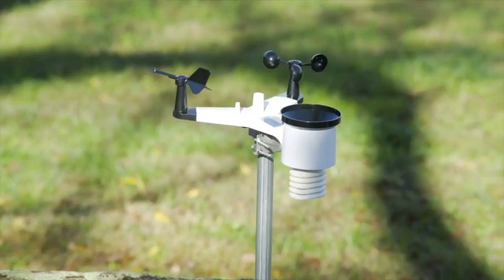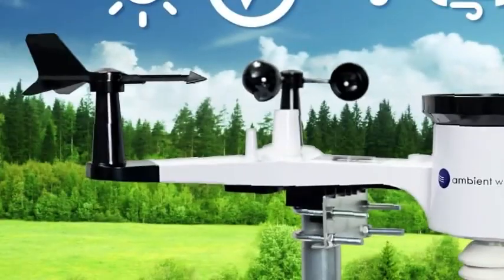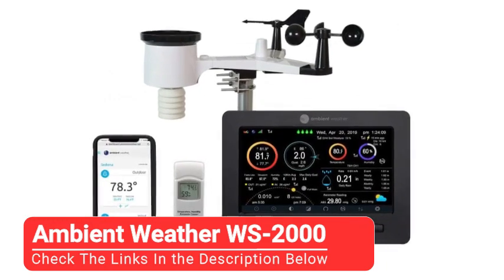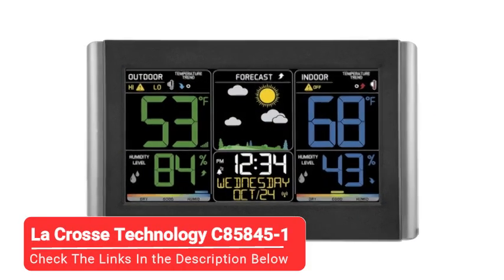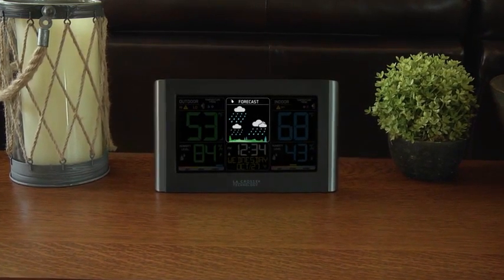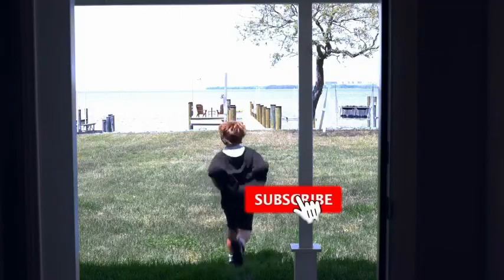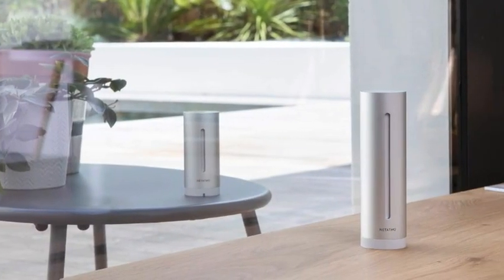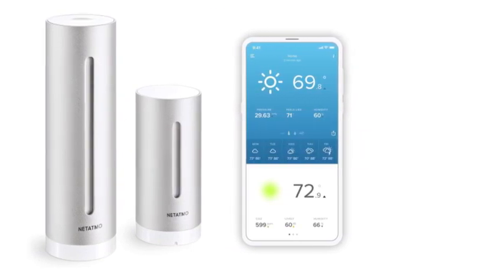Best Weather Stations in 2024 | Best Weather Station on Amazon | Top 5 Picks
Best Weather Stations in 2024  | Best Weather Station on Amazon | Top 5 Picks | Top Product Reviews
🔗 Check the links below to find the best deals on these amazing Best Weather Stations:

⏩Ambient Weather WS-2902C Osprey:
⏩Ambient Weather WS-2000:
⏩La Crosse Technology C85845-1:
⏩thermoPro TP62 Digital:
⏩Netatmo Weather Station:

Welcome to our comprehensive guide to the top 5 best weather stations available in 2024! Whether you're a weather enthusiast, a hobbyist, or a professional meteorologist, having accurate and reliable weather data at your fingertips is essential. In this video, we'll walk you through the finest weather stations on the market, each offering unique features and functionalities to cater to your specific needs.

Whether you're interested in tracking temperature, humidity, wind speed, or rainfall, these weather stations have got you covered. With advanced technology and user-friendly interfaces, staying informed about the weather has never been easier.

🕒 Timestamps:
0:00 - Introduction
0:23 - #1: Best Overall Weather Station - Ambient Weather WS-2902C Osprey
1:44 - #2: Best High-End Weather Station - Ambient Weather WS-2000
2:40 - #3: Best Bang for the Buck - La Crosse Technology C85845-1
4:01 - #4: Best Accuracy for the Buck - thermoPro TP62 Digital
5:08 -#5: BEST FOR HOMEKIT SMART HOMES - Netatmo Weather Station
6:05 - Buying Guide & Tips

Don't let unpredictable weather catch you off guard. Invest in one of these top-tier weather stations today and take control of your weather monitoring needs!